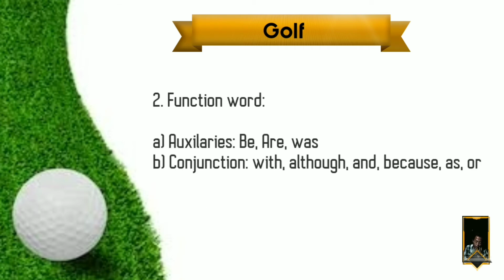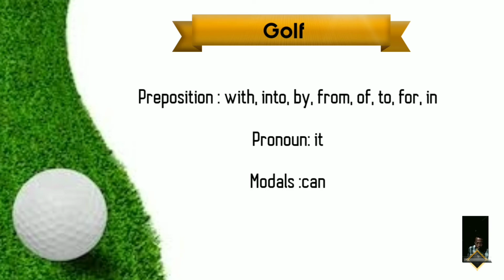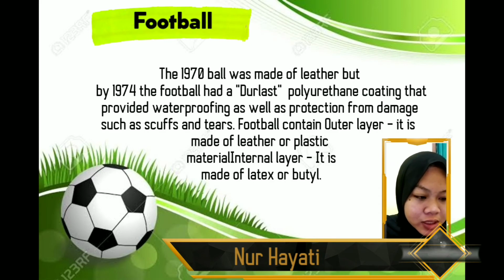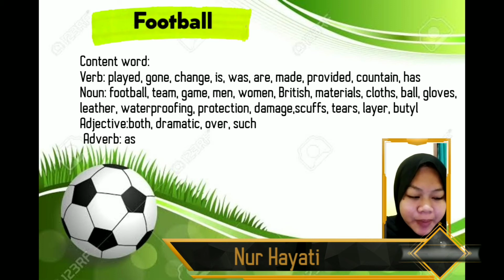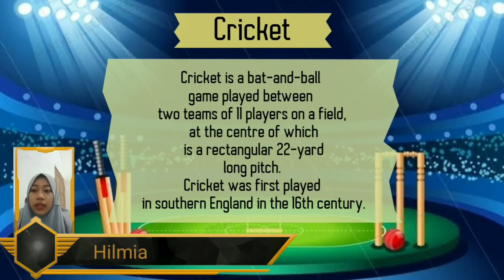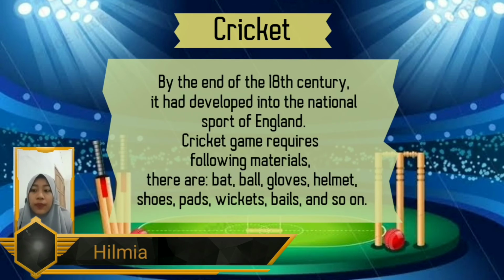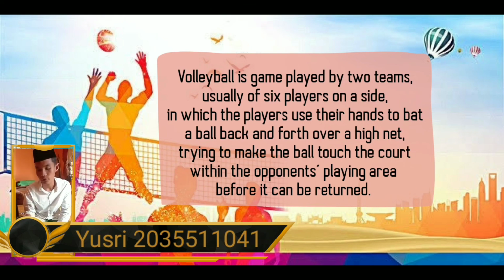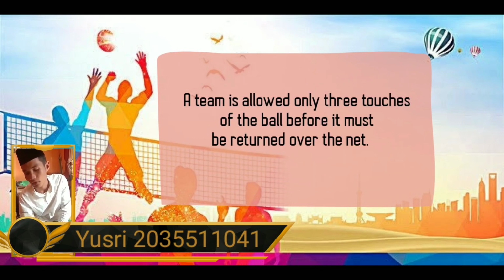OBJECT SPORT (GROUP 7) MATA KULIAH VOCABULARY